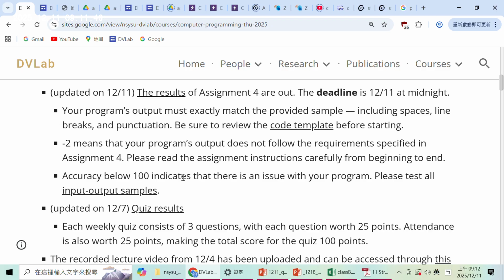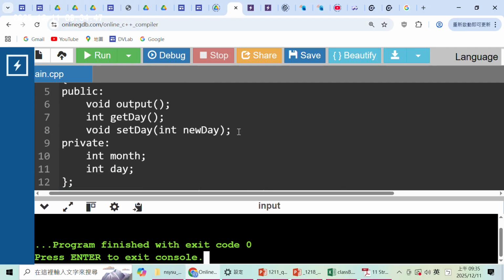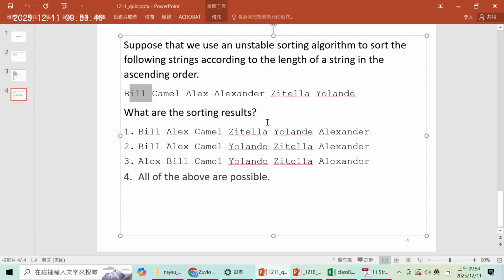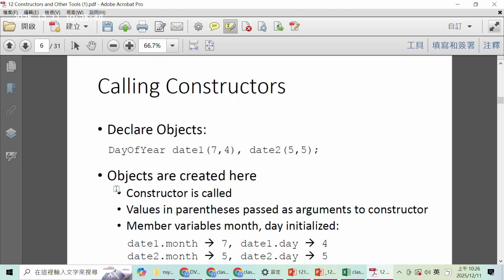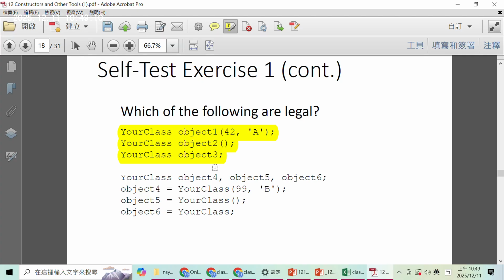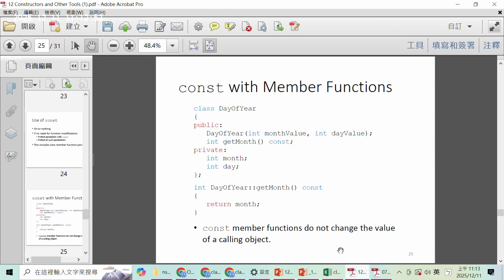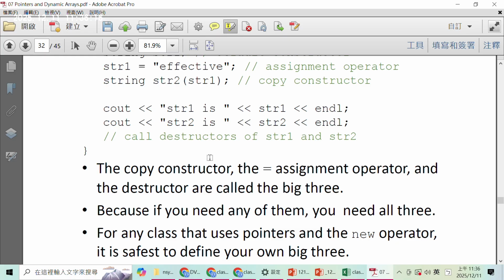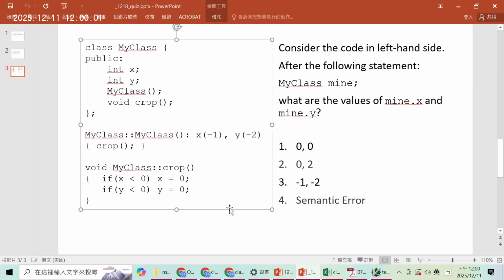Constructors & Big Three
12/11: Constructors & Big Three